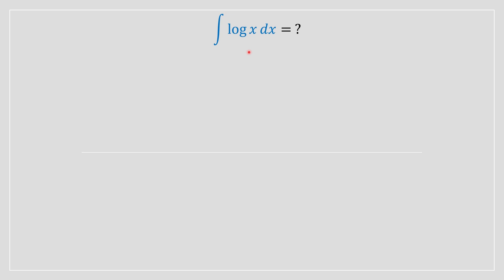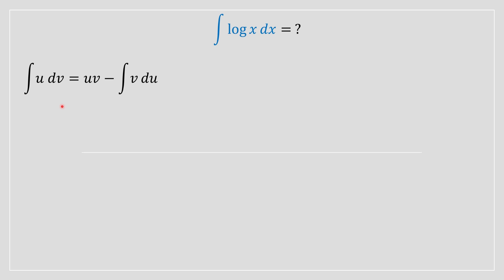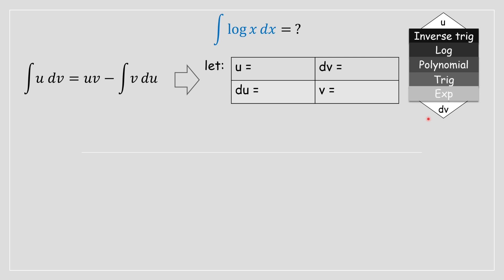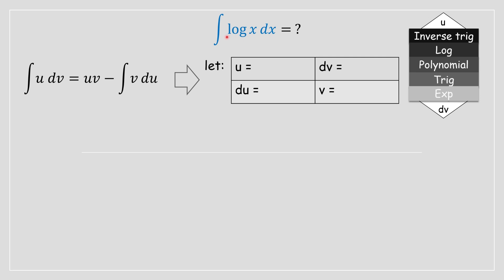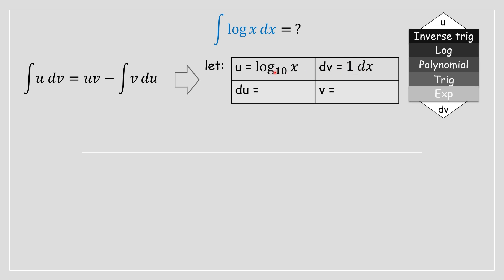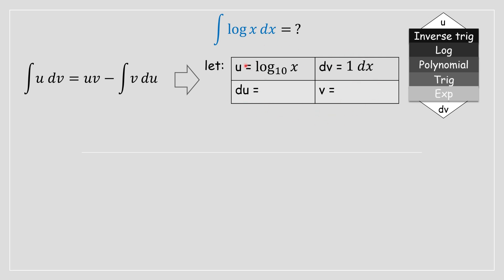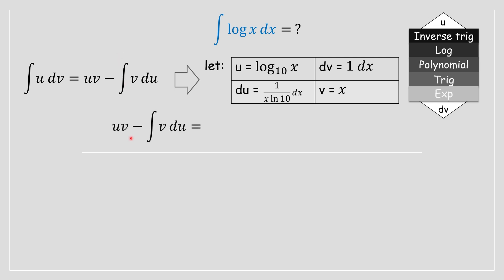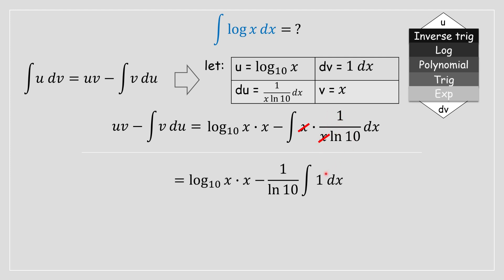Integral log(x) Proof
In this video, we'll break down the integral of log(x) using the integration by parts technique in a clear and engaging manner.